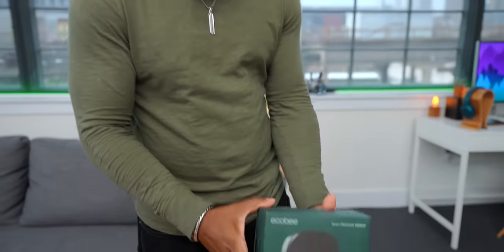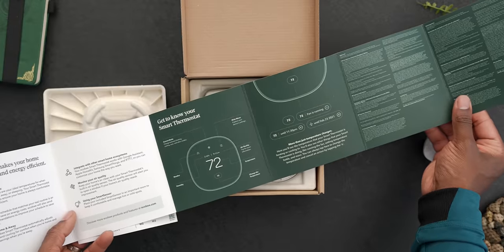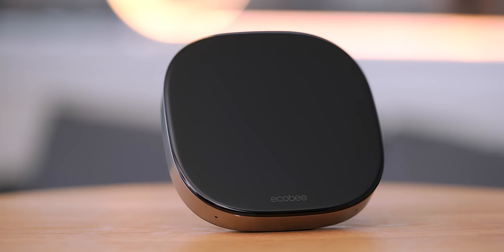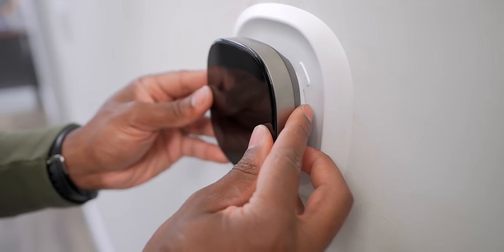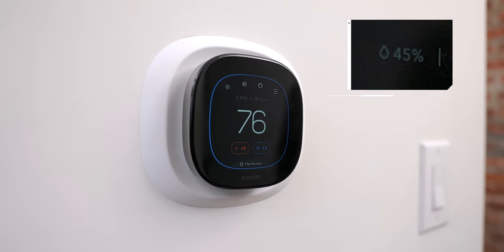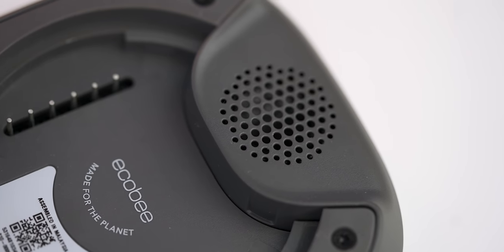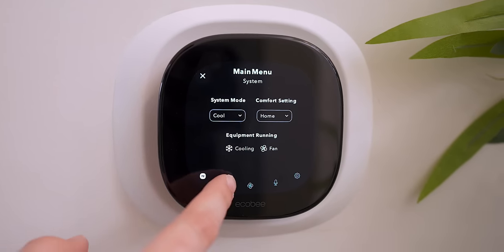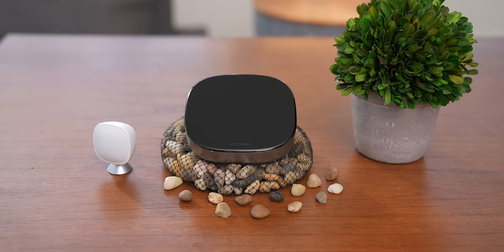ecobee Smart Thermostat Premium Unboxing & Features!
Today we're unboxing ecobee's new and improved Smart Thermostat Premium and going over it's best features!

Learn to build your very own Smart Home with my new course!

ecobee Smart Thermostat Premium unboxing and review!